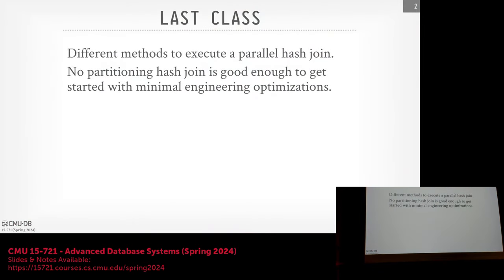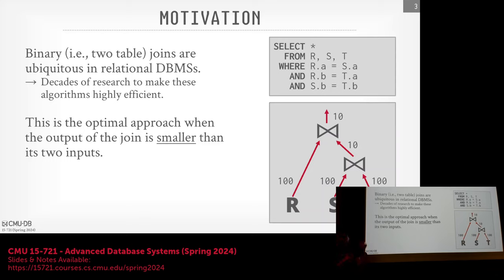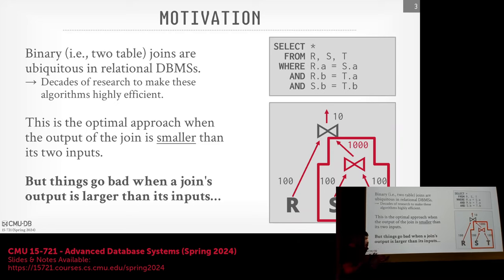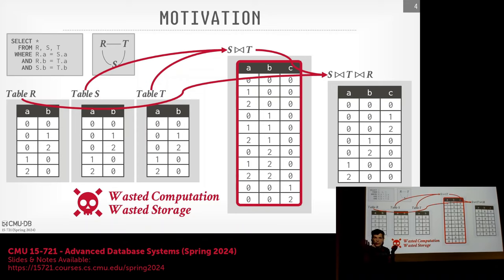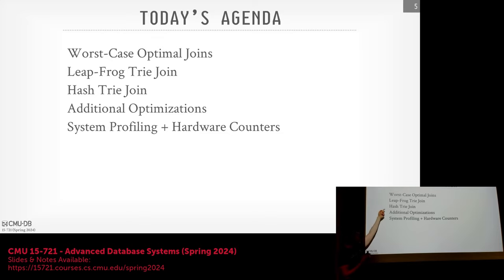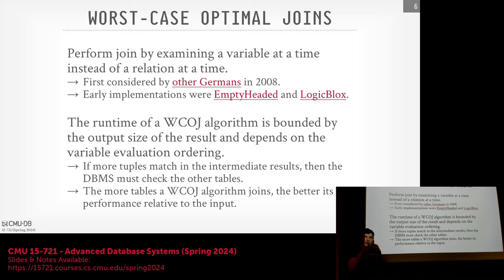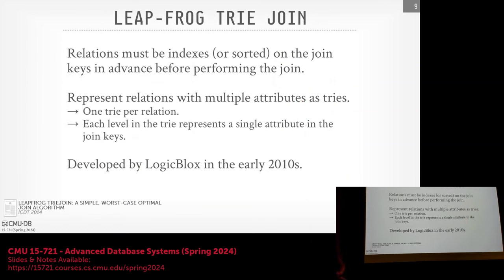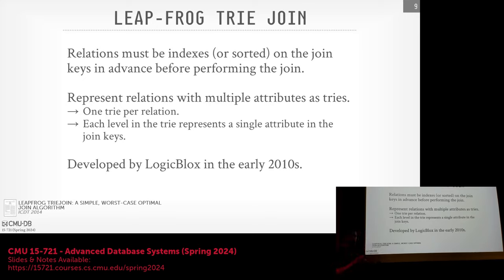S2024 #10 - Multi-Way Join Algorithms / Worst-Case Optimal Joins (CMU Advanced Database Systems)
15-721 Advanced Database Systems (Spring 2024)
Carnegie Mellon University